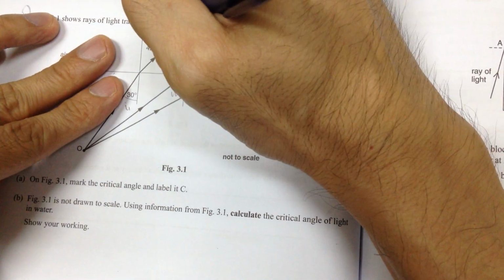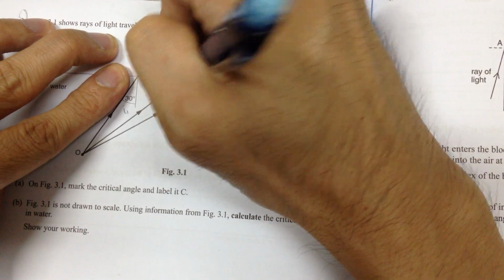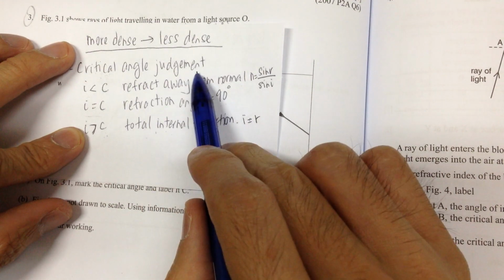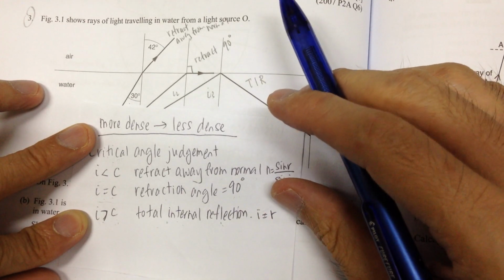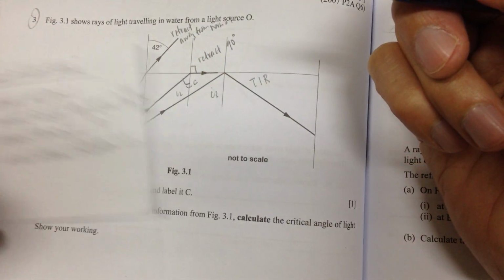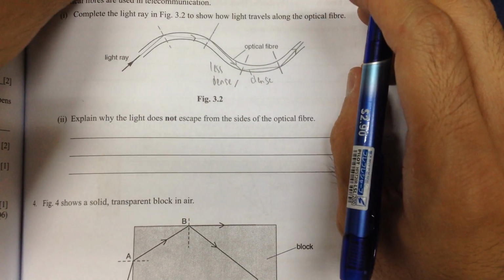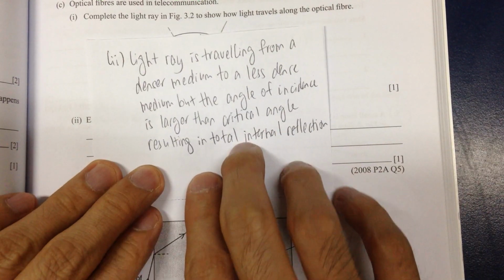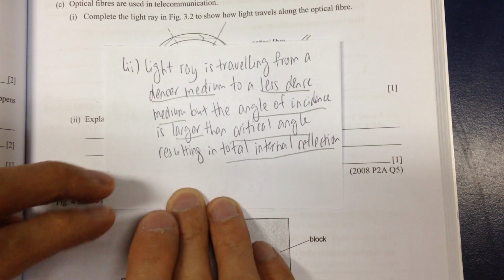P2 2008 Q5